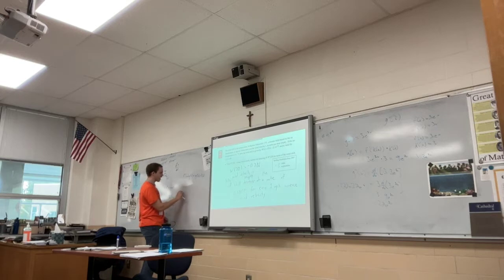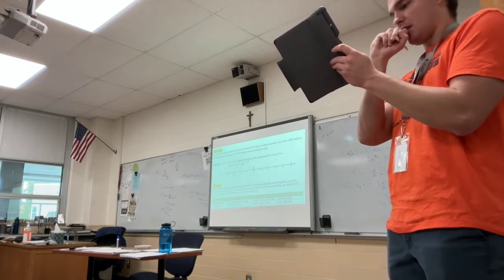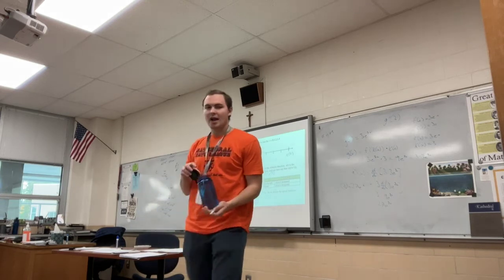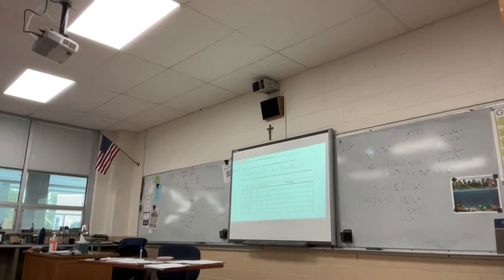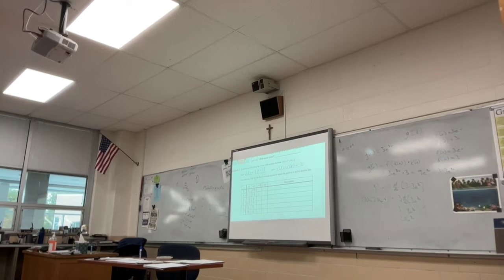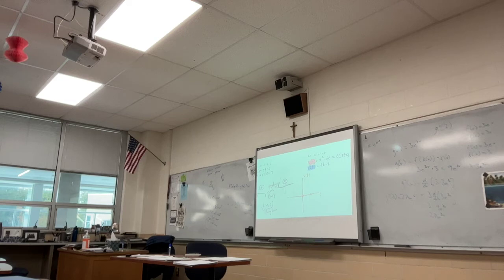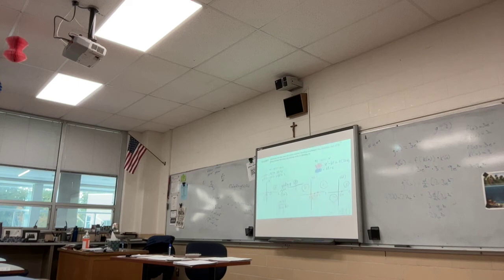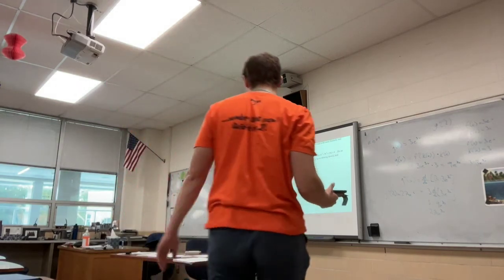Calculus October 18th